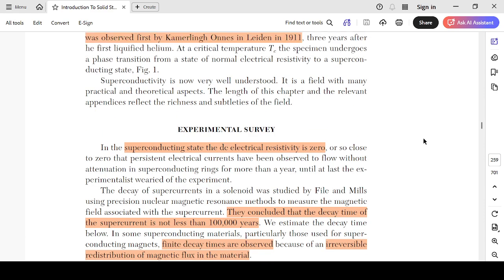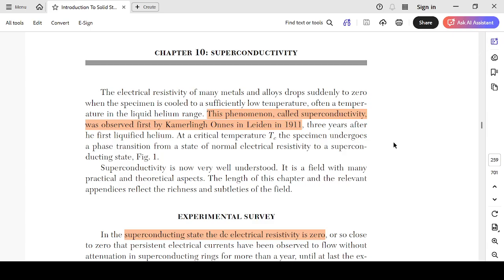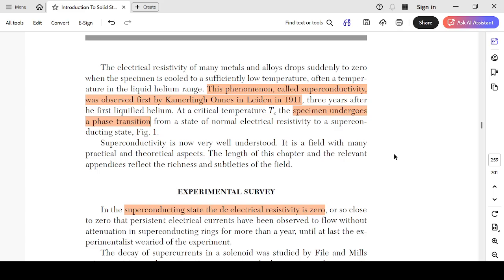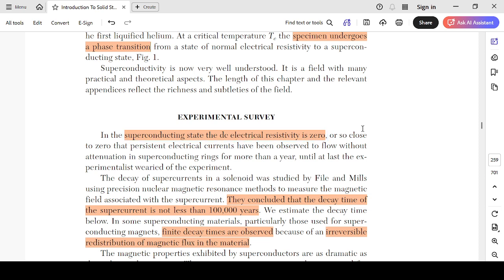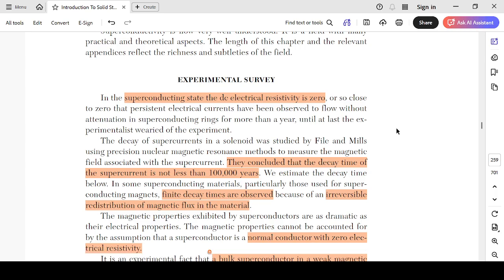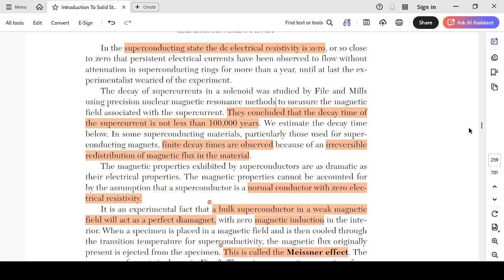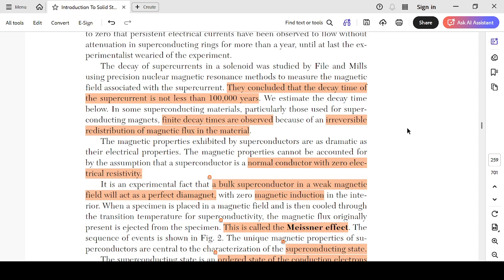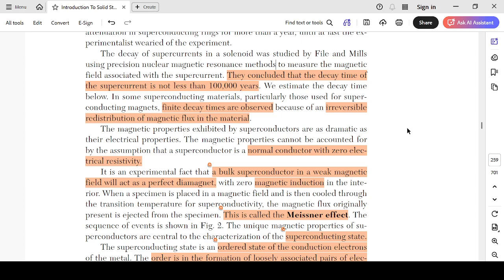Basic Introduction to Superconductivity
This video will describe very basic characteristics regarding the phenomenon of superconductivity. This discussion is based on the MCQs based examination of undergraduate students.